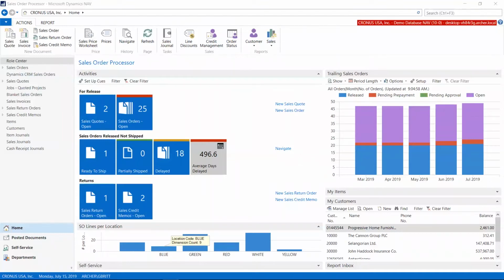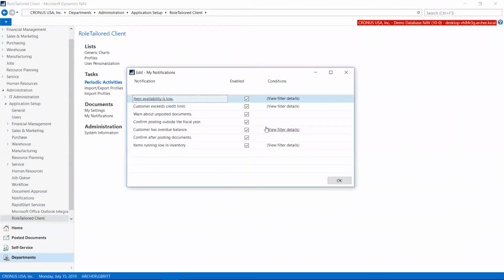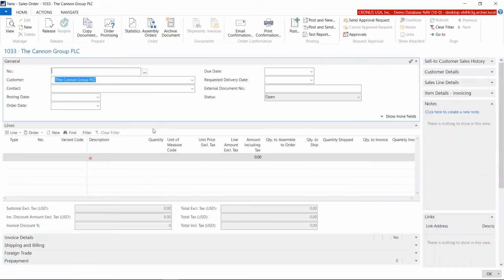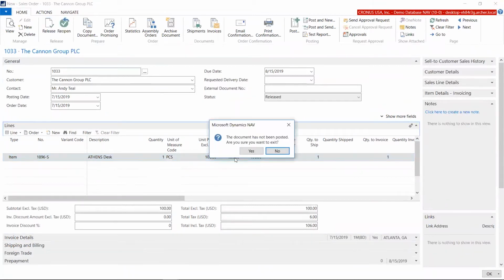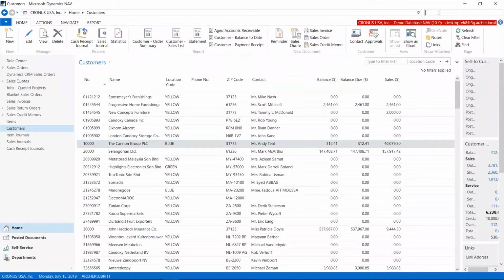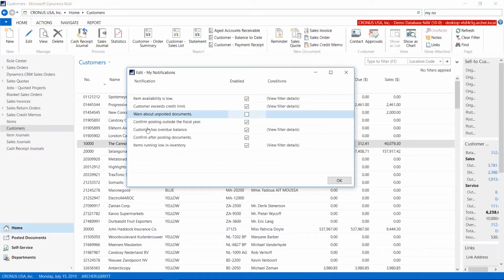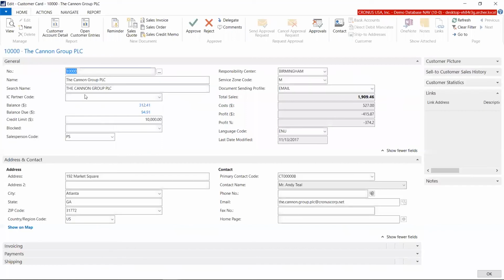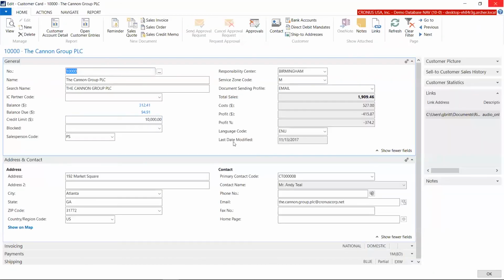Microsoft Dynamics NAV 2017: MyNotifications